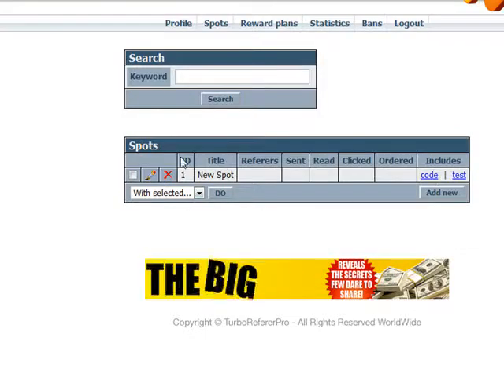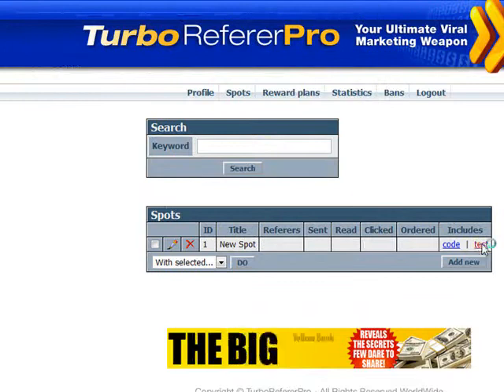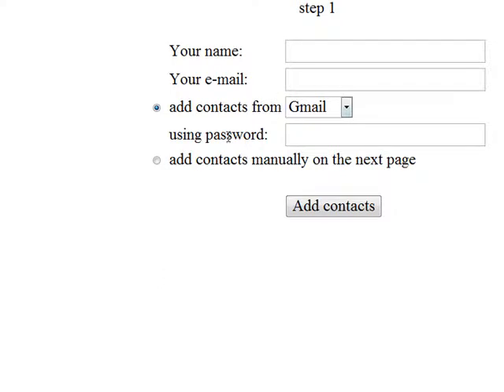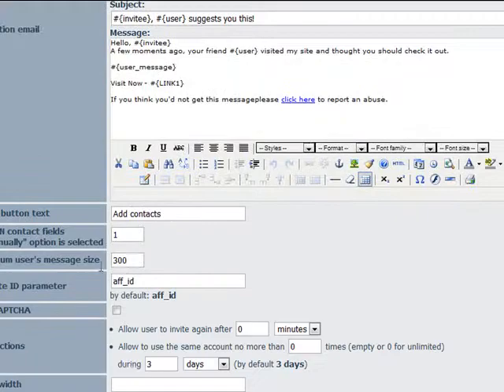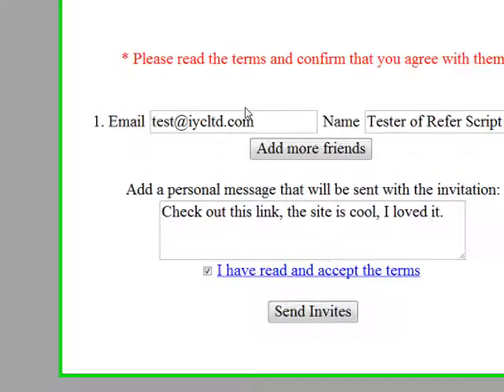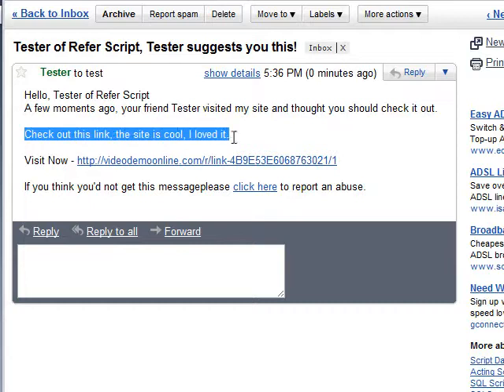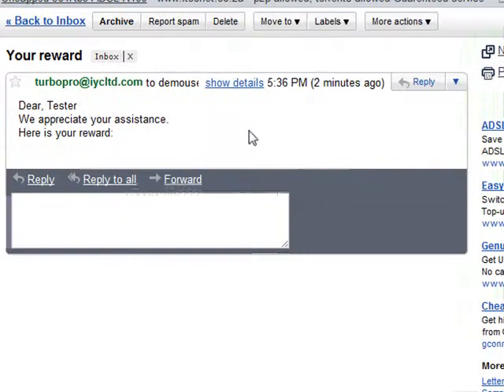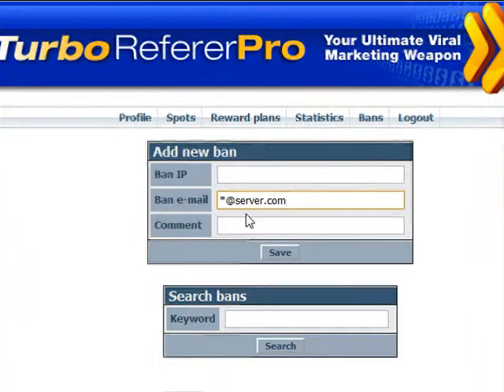TurboReferer PRO - Usage 2 of 2